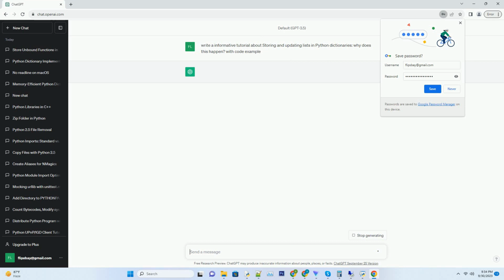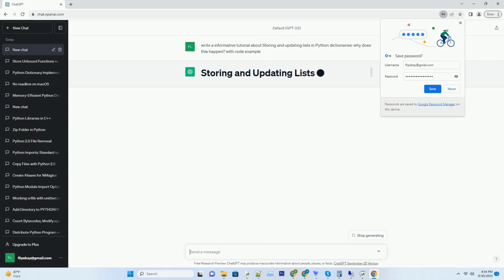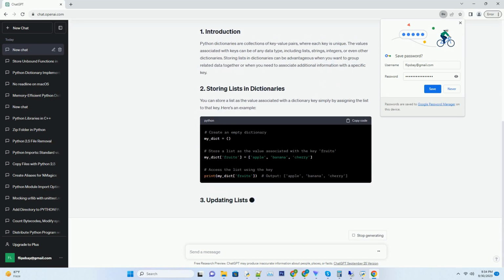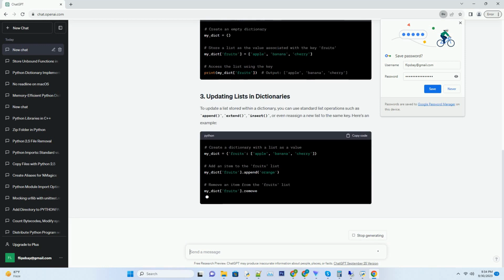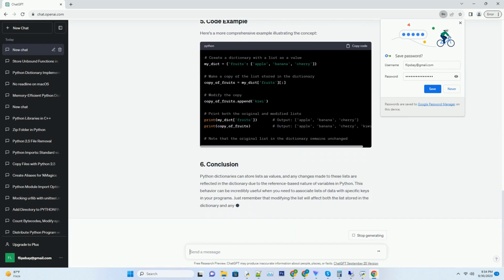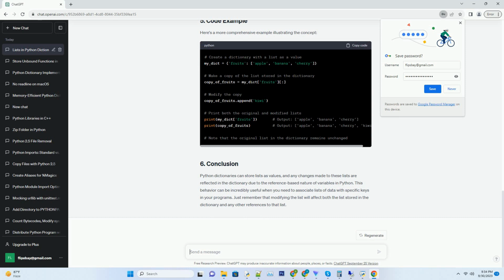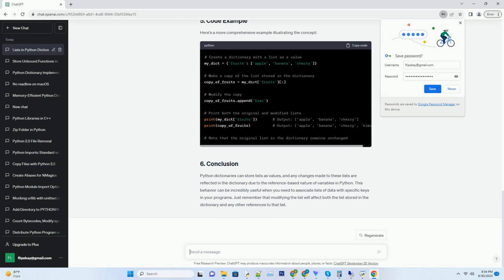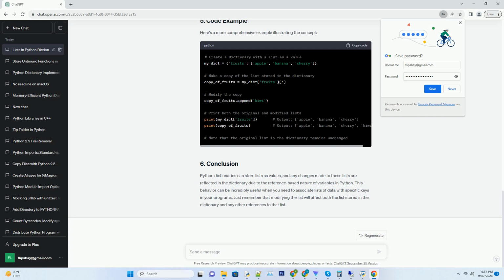Storing and updating lists in Python dictionaries why does this happen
python dictionaries are incredibly versatile data structures that allow you to store key-value pairs. each key in a dictionary maps to a corresponding value, and these values can be of various data types, including lists. in this tutorial, we will explore how to store and update lists within python dictionaries and understand why this behavior occurs.
python dictionaries are collections of key-value pairs, where each key is unique. the values associated with keys can be of any data type, including lists, strings, integers, or even other dictionaries. storing lists in dictionaries can be advantageous when you want to group related data together or when you need to associate additional information with a specific key.
you can store a list as the value associated with a dictionary key simply by assigning the list to that key. here's an example:
to update a list stored within a dictionary, you can use standard list operations such as append(), extend(), insert(), or even reassign a new list to the same key. here's an example:
in python, variables and dictionary values are references to objects in memory. when you assign a list to a dictionary key, you are storing a reference to that list in the dictionary. this means that any changes made to the list using this reference will affect the list stored in the dictionary, and vice versa.
here's a more comprehensive example illustrating the concept:
python dictionaries can store lists as values, and any changes made to these lists are reflected in the dictionary due to the reference-based nature of variables in python. this behavior can be incredibly useful when you need to associate lists of data with specific keys in your programs. just remember that modifying the list will affect both the list stored in the dictionary and any other references to that list.